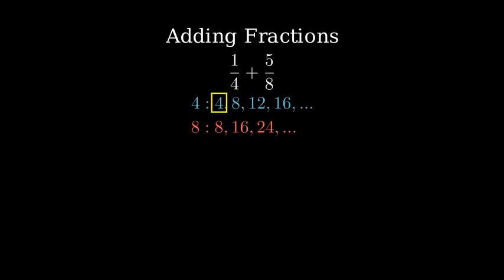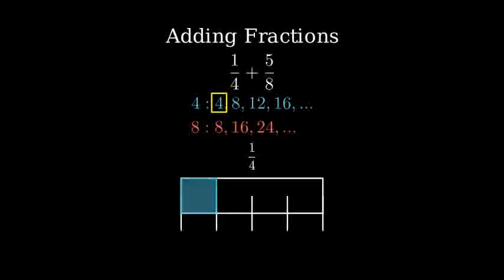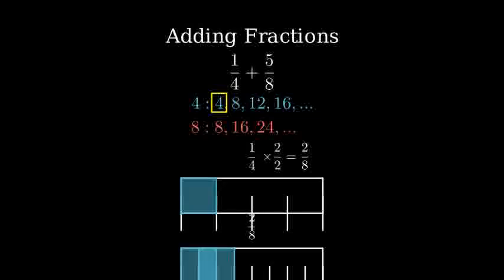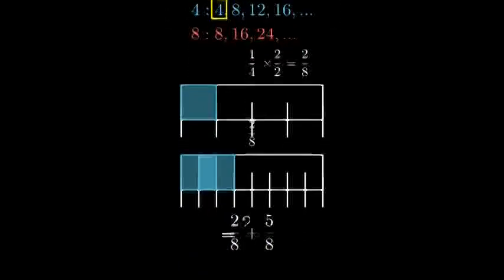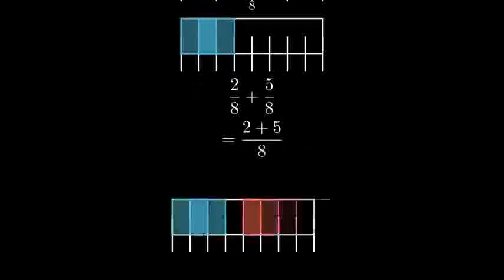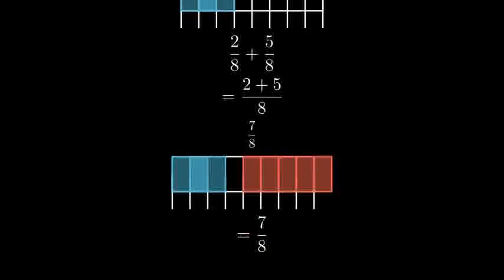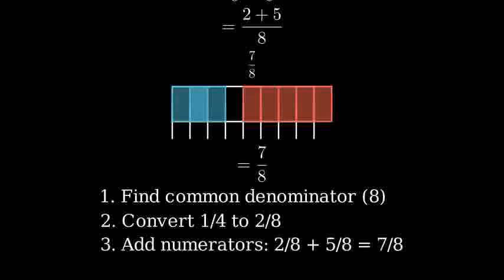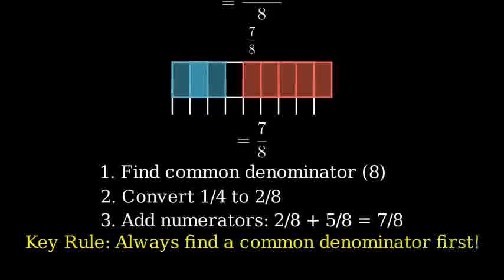How to Find 1/4 of 4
To find 1/4 of 4, follow these steps:

1. **Write 4 as a fraction**:
   - 4 can be written as 4/1.

2. **Multiply 4 by 1/4**:
   - Multiply the whole number (4) by 1/4.

3. **Set up the multiplication**:
   - (4/1) × (1/4)

4. **Multiply the numerators**:
   - 4 × 1 = 4

5. **Multiply the denominators**:
   - 1 × 4 = 4

6. **Write the result**:
   - The result is 4/4.

7. **Simplify the fraction**:
   - 4 ÷ 4 = 1.

So, 1/4 of 4 is **1**.